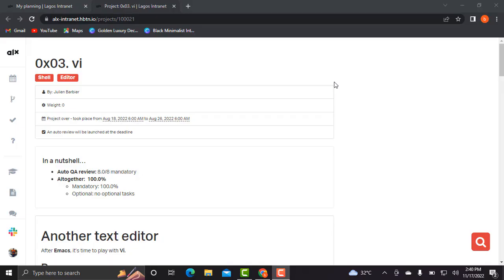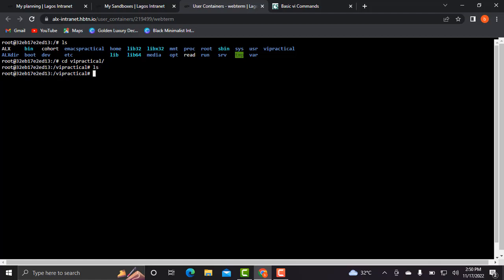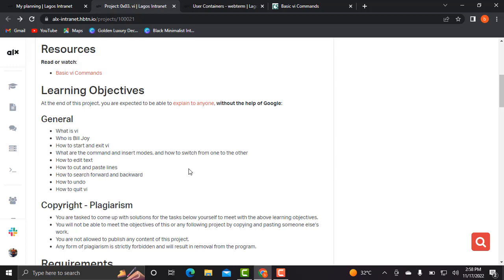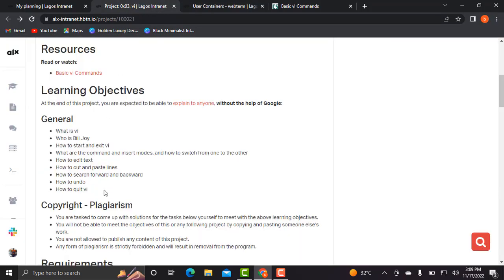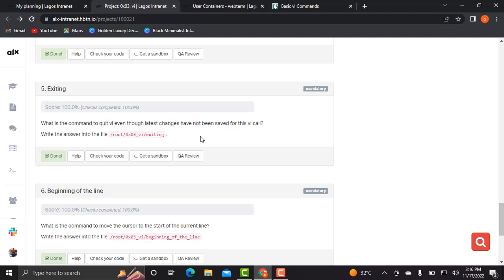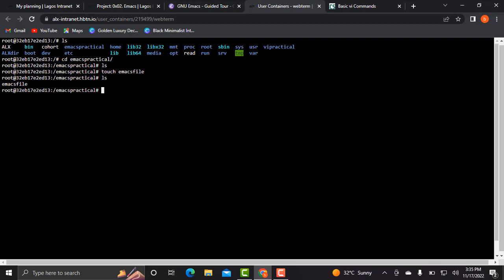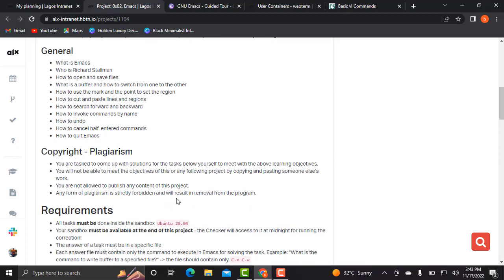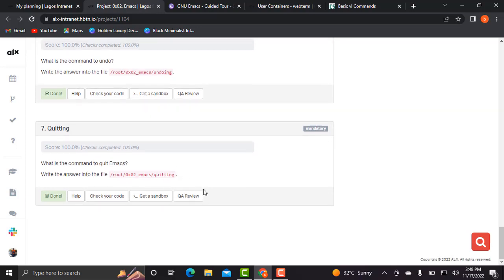Vi & Emacs explained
This video is a walkthrough on the ALX project on Vi and Emacs and a detailed explanation of the project